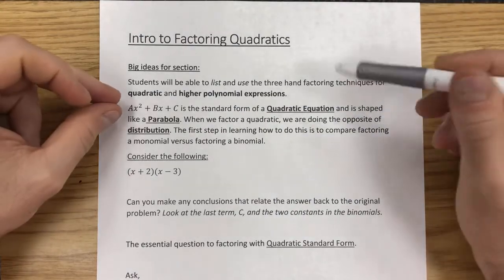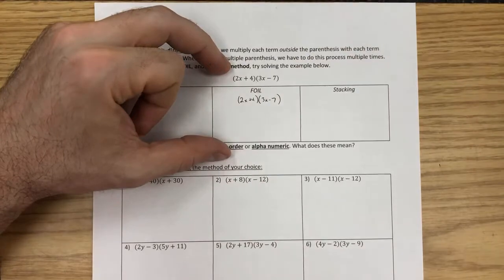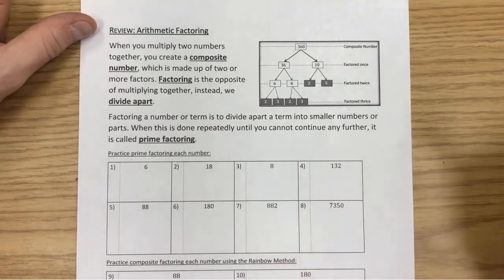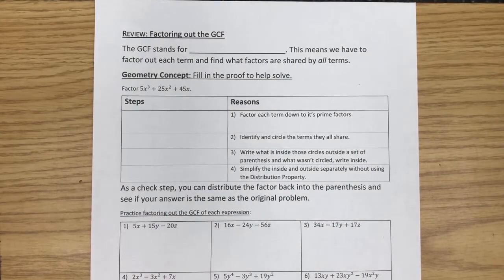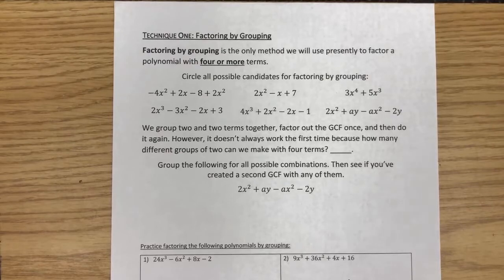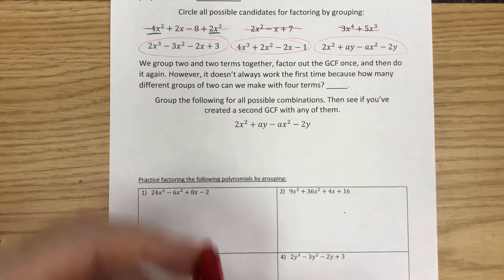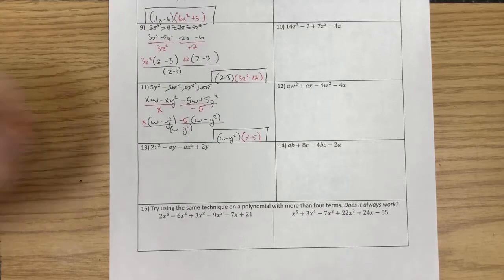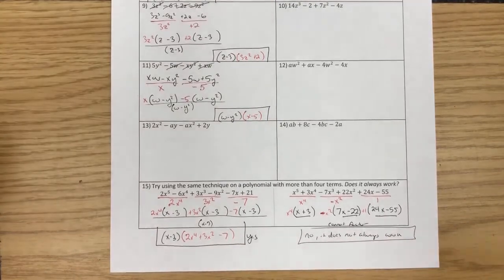Math for College Readiness - Week 4 for the Third Quarter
The fourth week of content for the third quarter for the Math for College Readiness course. Topics include:
1) Intro to Factoring
2) Review of Distribution
3) Review of Arithmetic Factoring
4) Review of Factoring out the GCF
5) Factoring by Grouping